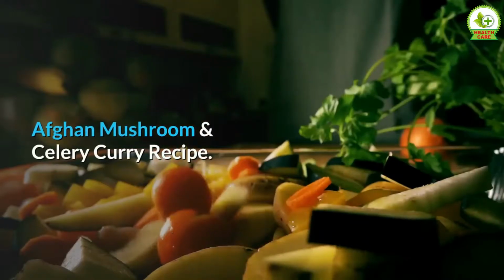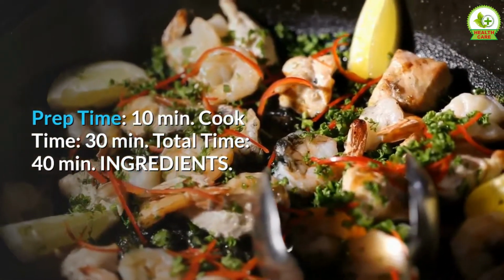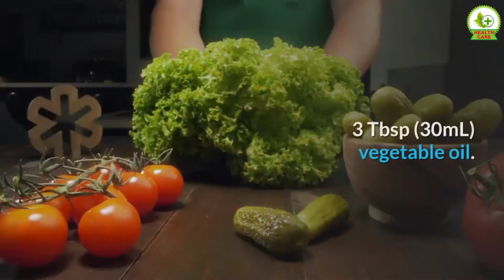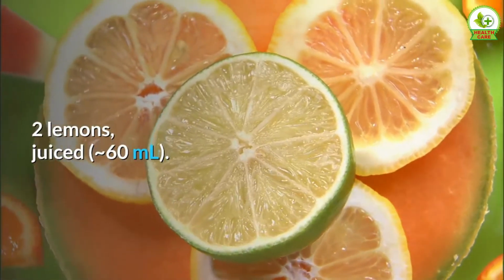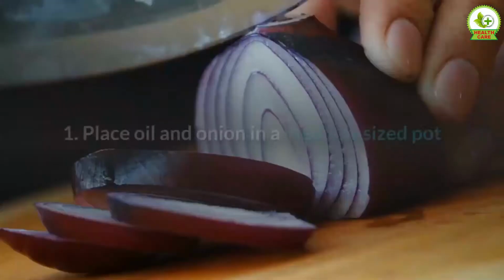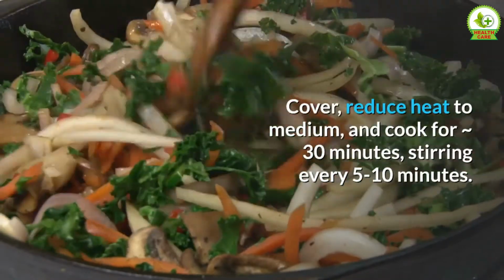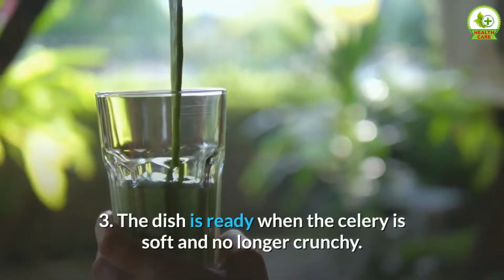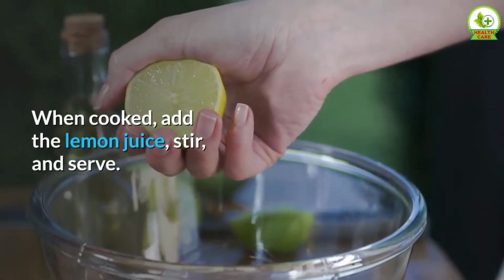Afghan Mushroom & Celery Curry Recipe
Yield: 6 servings
Prep Time: 10 min
Cook Time: 30 min
Total Time: 40 min
INGREDIENTS
3 Tbsp (30mL) vegetable oil
1 onion, chopped
1 head celery, chopped
1 bunch cilantro, chopped
1 bunch parsley, chopped
1 bunch fresh mint, chopped or 2 Tbsp dry mint
2 cups (1 lb/200 g) button or crimini mushrooms,
sliced thinly
½ tsp ground turmeric
¾ tsp salt
1 cup (250 mL) water
2 lemons, juiced (~60 mL)
Directions
1. Place oil and onion in a medium-sized pot and dry on medium-high heat,
stirring frequently until onion has browned. Add a small splash of water if
needed to de-glaze the pot.
2. Add all remaining ingredients, except the lemon juice, to the pot. Cover, reduce
heat to medium, and cook for ~ 30 minutes, stirring every 5-10 minutes.
3. The dish is ready when the celery is soft and no longer crunchy. When cooked,
add the lemon juice, stir, and serve.

Did you try this recipe?
Let me know how it went!
Comment blew and share a video your friends.
For most informative videos please